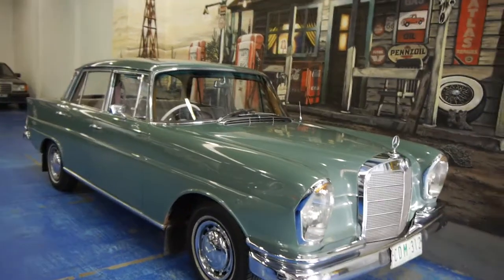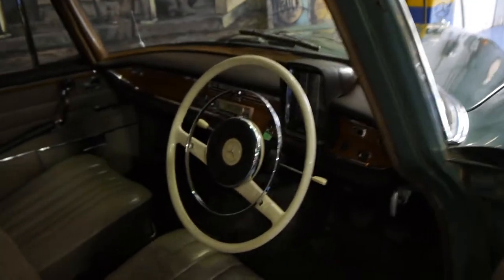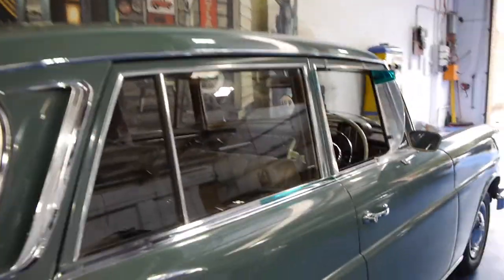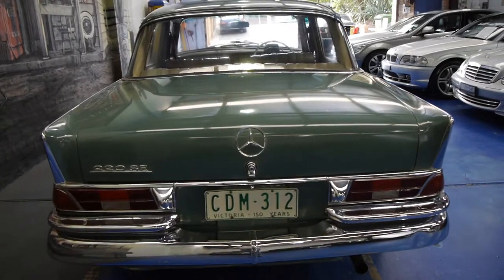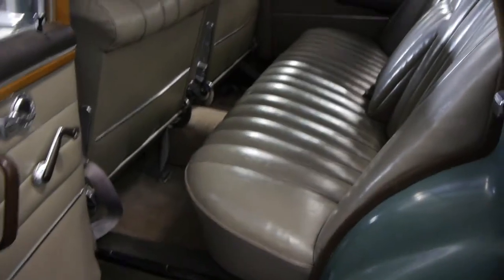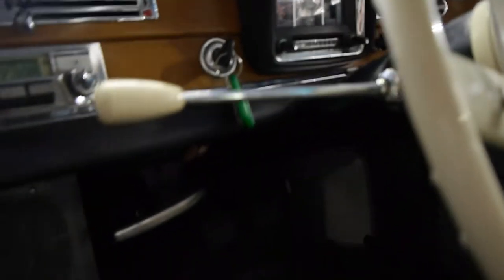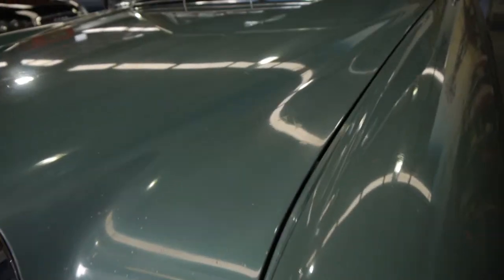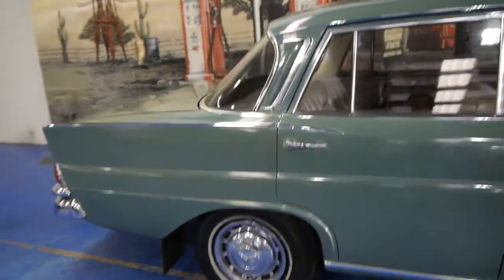Oldtimer Centre - Marrickville NSW